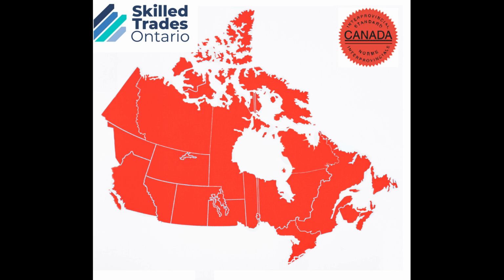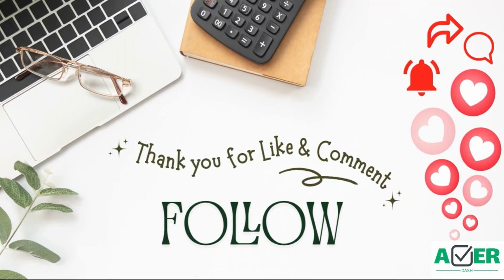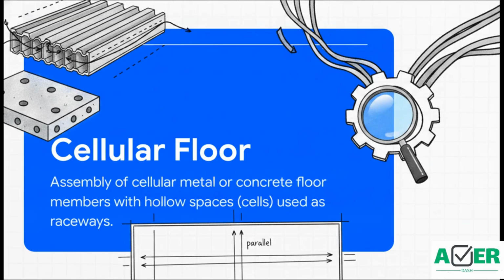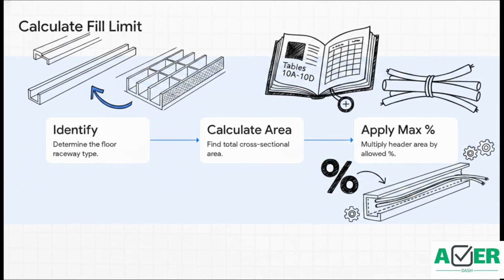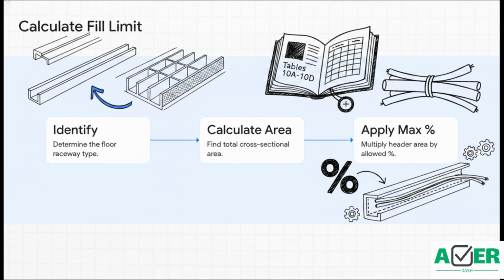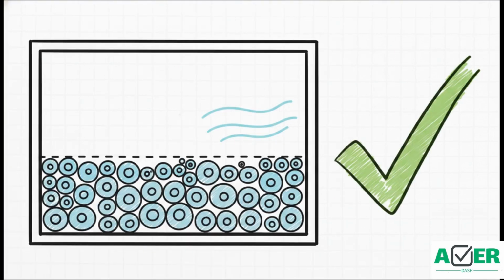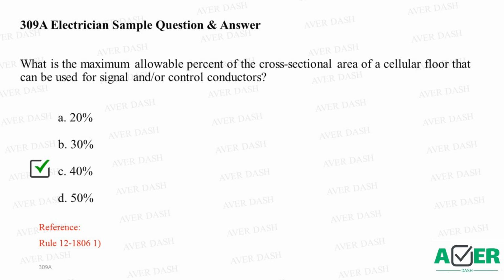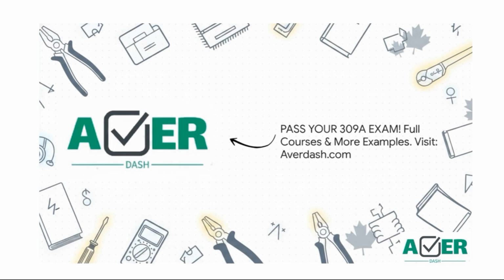Prep| cellular floor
🎓 Pass your 309A Electrician RedSeal Certificate Construction and Maintenance
💎 SkilledTrades based questions
💎 CEC2024 thinking strategies
💎 Practical field knowledge
💎 ElectricianExam preparation tips
💎 Learn step-by-step, not memorization
💎Apprentice Electrician to Journeyperson